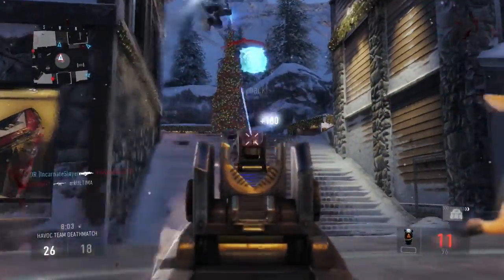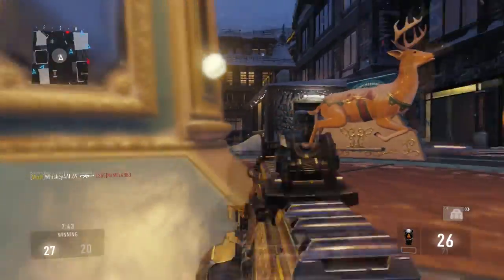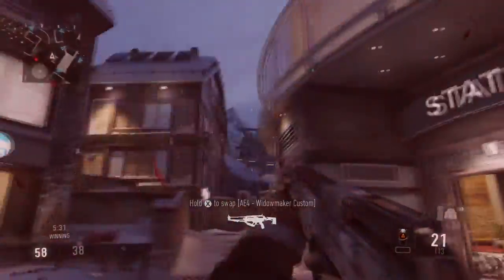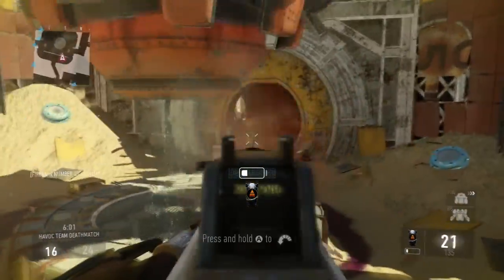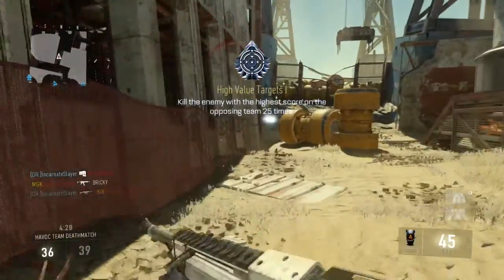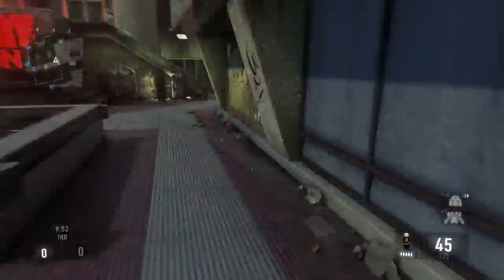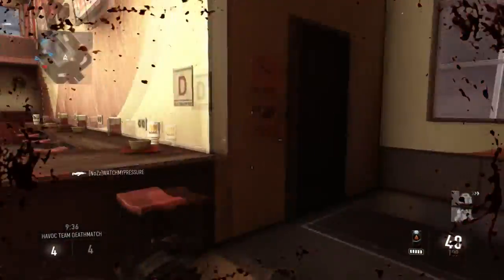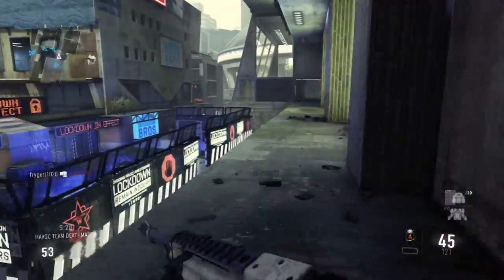Advanced Warfare Havoc DLC Breakdown Video